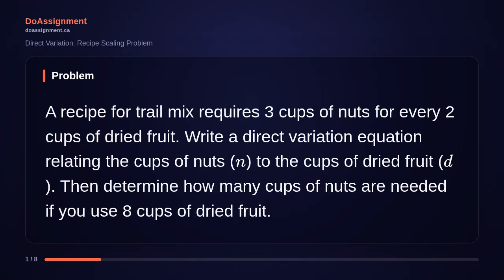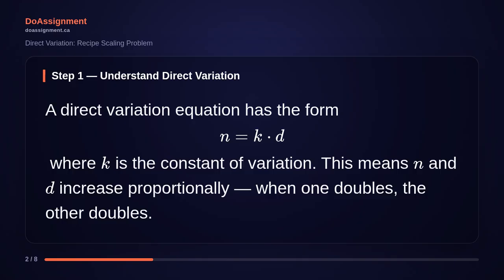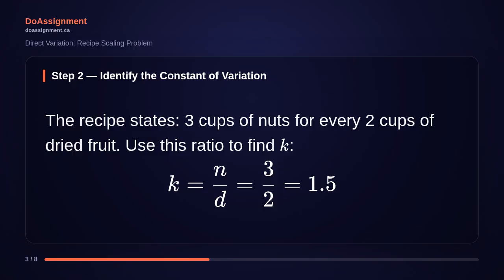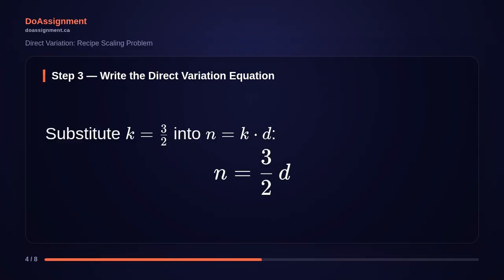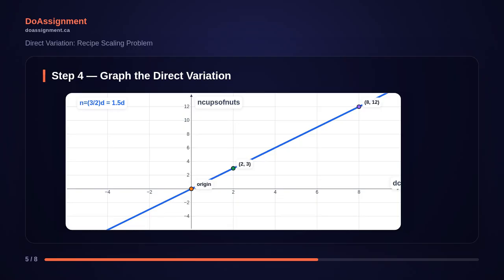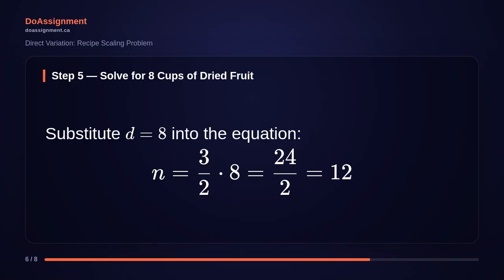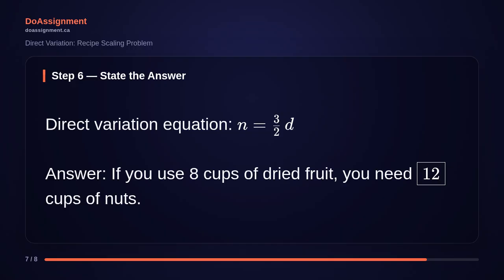Direct Variation: Recipe Scaling Problem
Question:
A recipe for trail mix requires 3 cups of nuts for every 2 cups of dried fruit. Write a direct variation equation relating the cups of nuts, n, to the cups of dried fruit, d. Then determine how many cups of nuts are needed if you use 8 cups of dried fruit.

This lesson introduces direct variation equations of the form n = k·d, where k is the constant of variation. Students learn to identify k from a given ratio, write the equation, graph the relationship, and use it to solve for an unknown quantity.

In this lesson, you will learn to:
• Identify the constant of variation from a given ratio and write a direct variation equation
• Graph a direct variation equation as a line through the origin and interpret its slope
• Substitute a known value into a direct variation equation to solve for an unknown